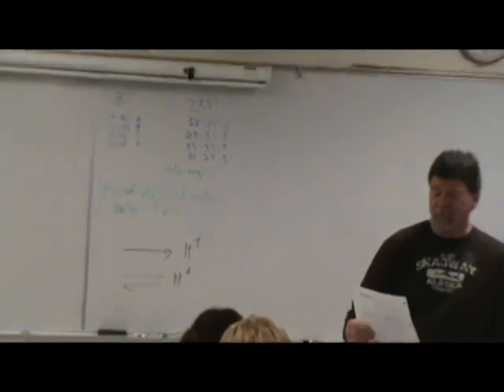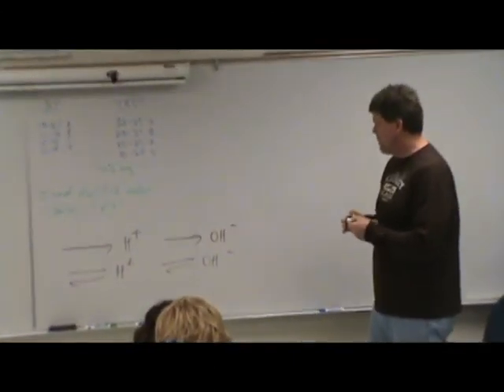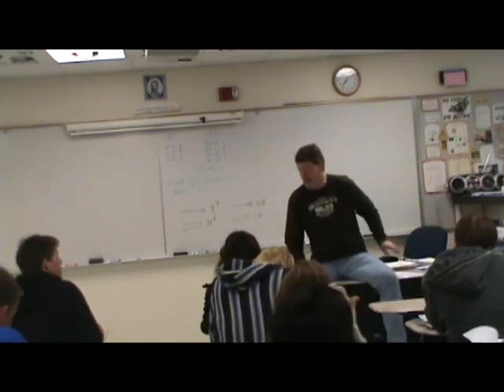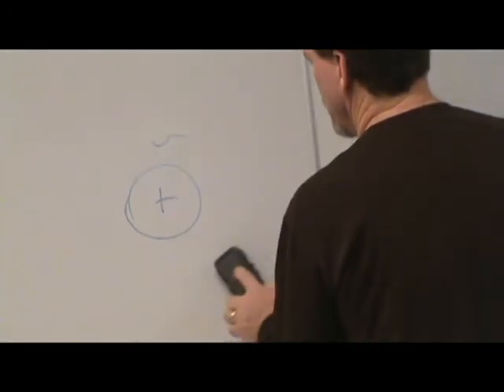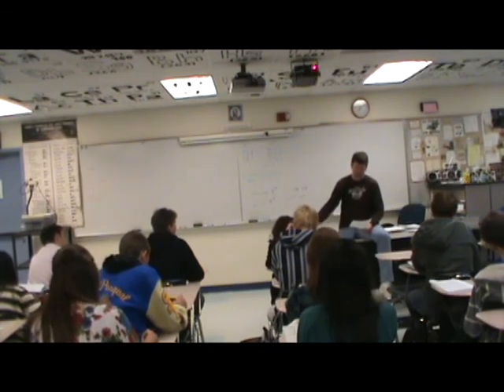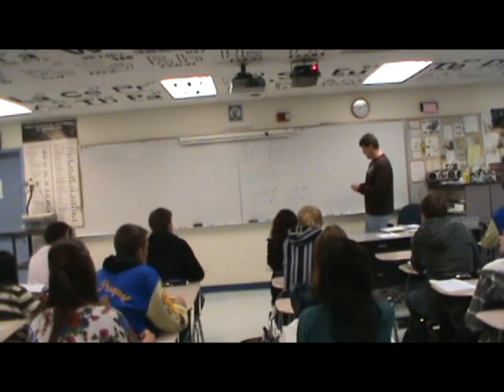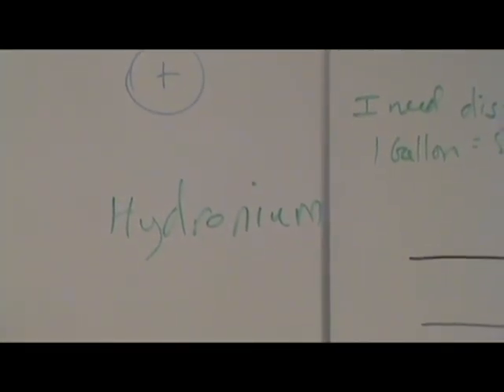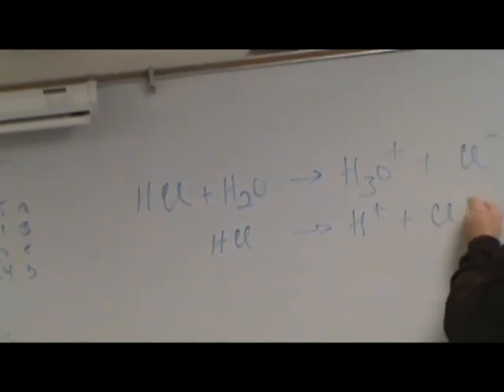3-8-10 Chemistry Part 1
Chemistry Lesson